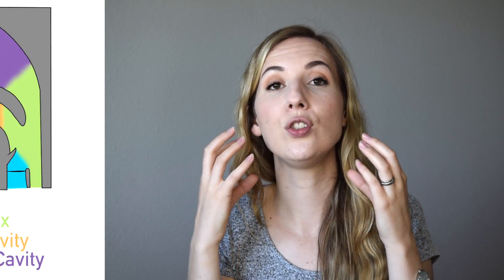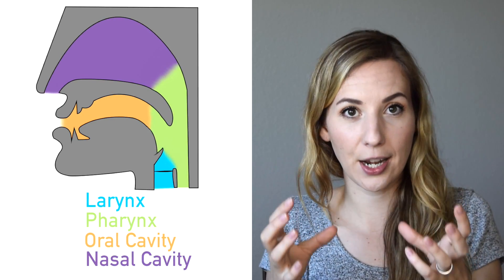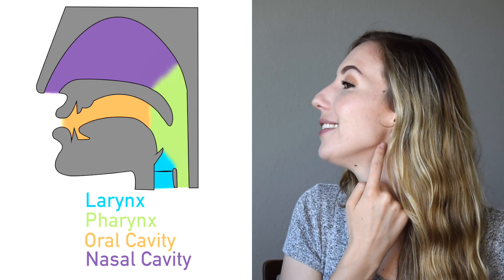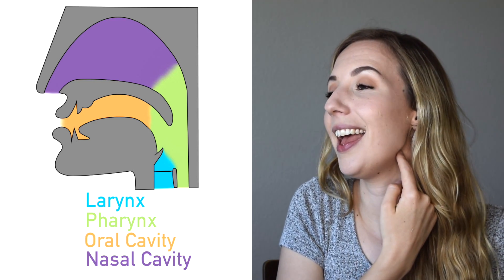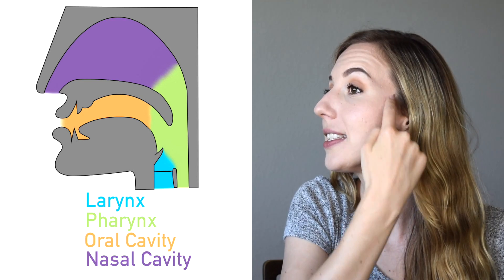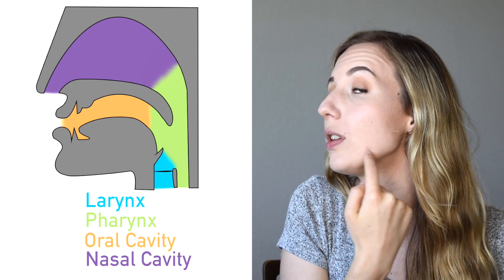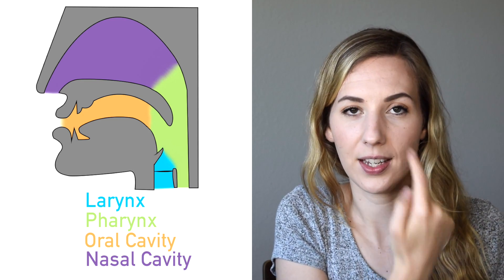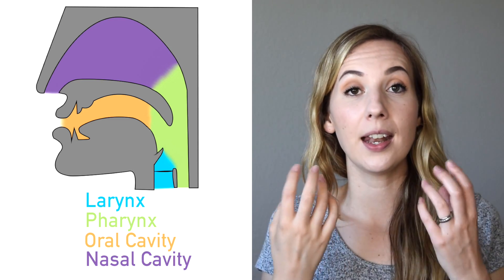Vocal Resonance: Definition and How to Exercises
Get vocal resonance with this video. First you will learn how resonance works in your voice then we are going to do two resonance exercises to help you ad resonance to your voice and get great vocal resonance.

The video also includes a scientific explanation to answer the questions "what is resonance?" and "what are the benefits of having resonance in your voice". This will improve your vocal tone and help you sing louder without straining your voice.